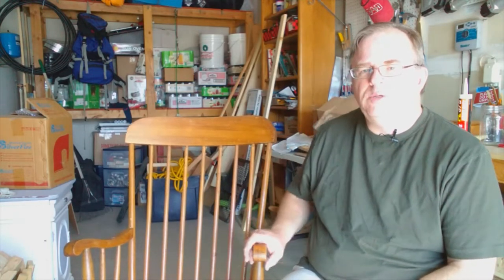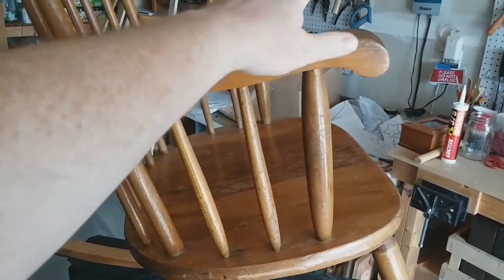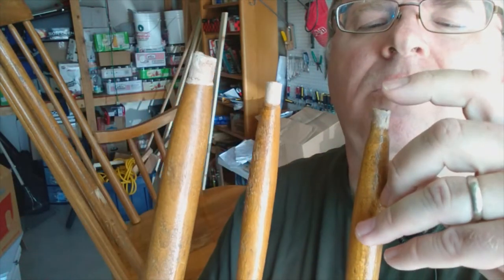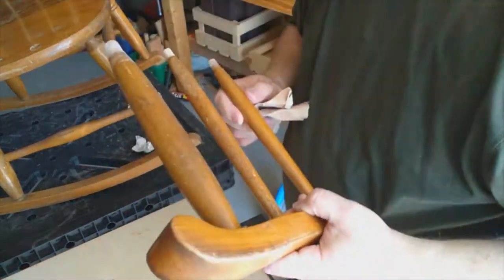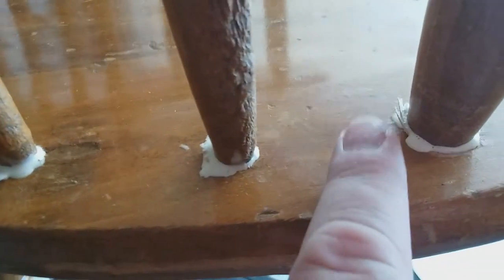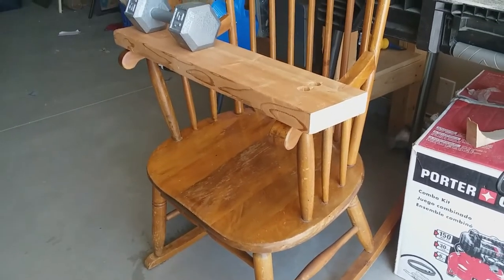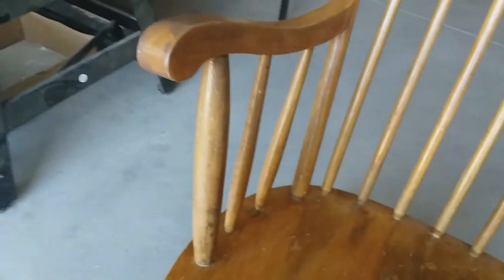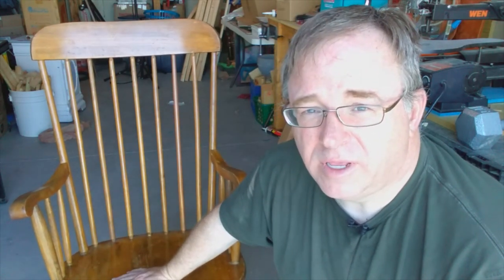Repairing the loose arm on a rocking chair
I was asked to repair the loose arm on this rocking chair.  Watch as I show you step-by-step the process I used to fix the problem.  This was a great DIY furniture repair project that anyone can do.  Just a few hand tools and some wood glue is all it took!  The result was extending the life of this family heirloom that holds lots of memories.